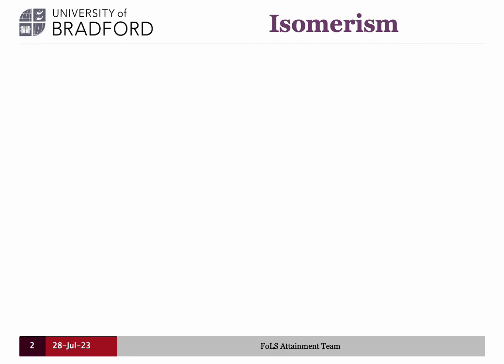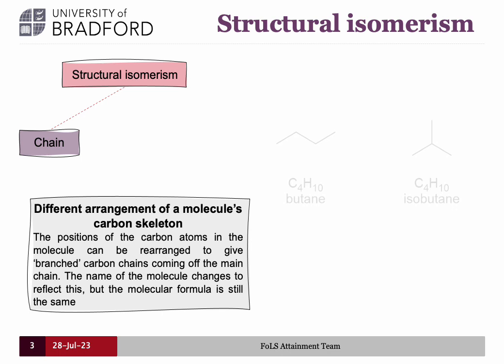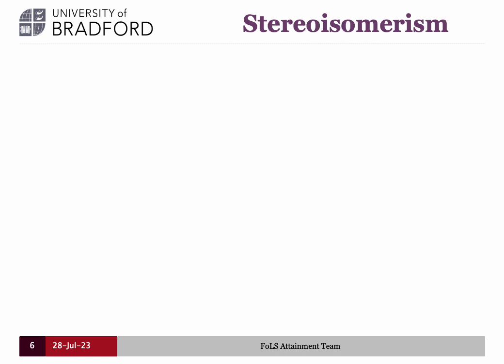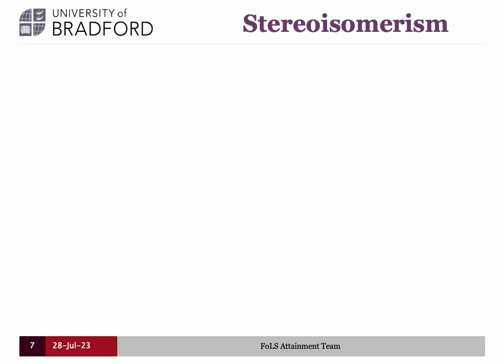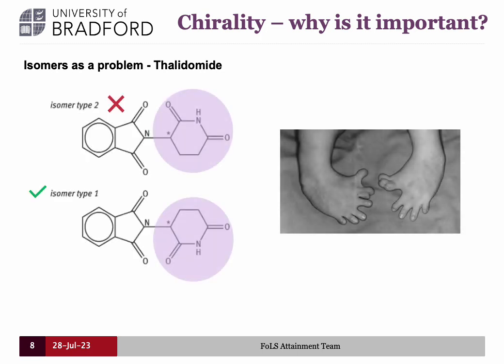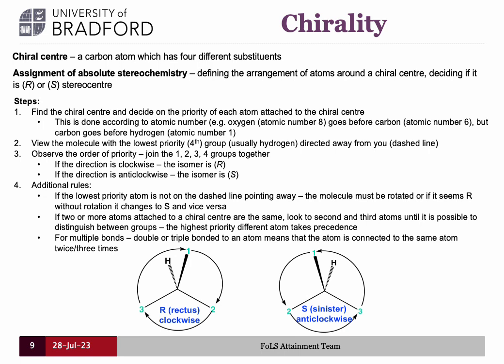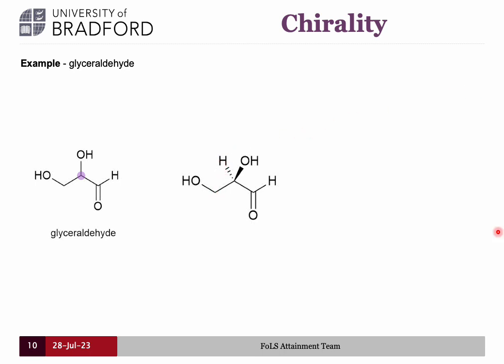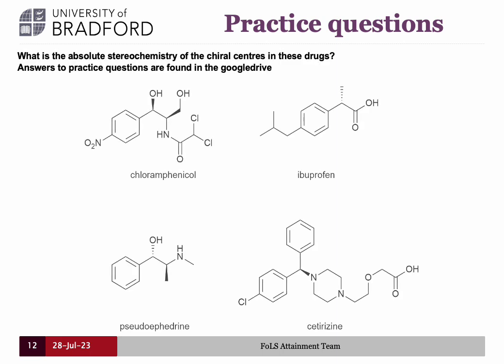Step up to ChemHE 9- Isomerism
Step up to ChemHE is a short programme of learning for students for students without a chemistry A level, who will be required to learn and pass some chemistry-related content in the first year of a UK undergraduate degree.

These resources have been developed by Tom Robshaw and Maria Azmanova  from the University of Bradford, so are particularly suitable for Bradford Life Sciences degrees. But they will hopefully be useful to anyone who wants to develop baseline understanding in chemistry before commencing undergraduate study.

This is the last video on organic chemistry and deals with the topic of isomerism: what it is, how to recognise it and why it is important to organic chemistry.

Resources for the video (slideset, practice questions and answers / explanations to practice questions) are found via this